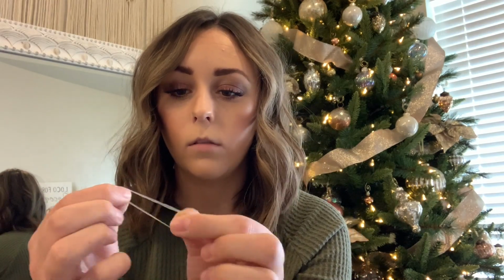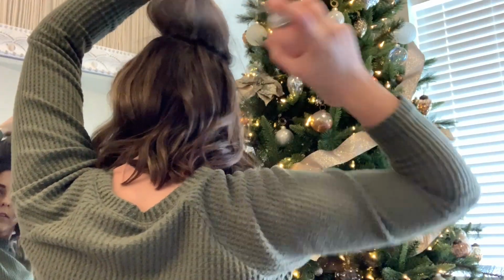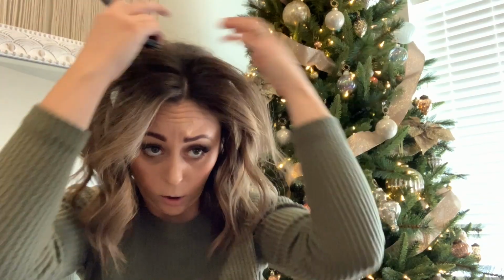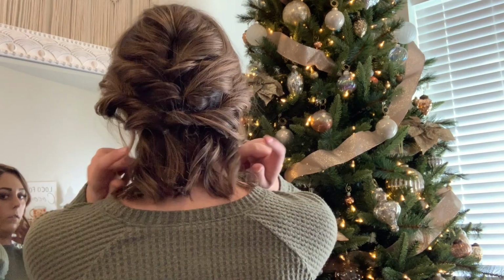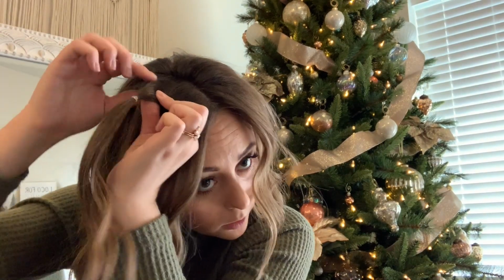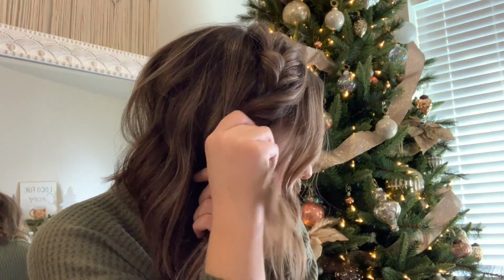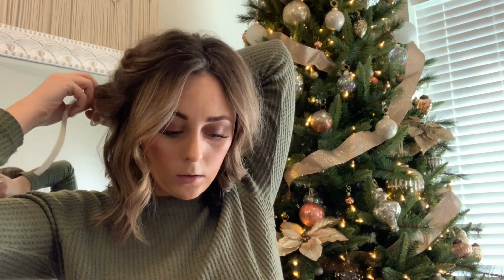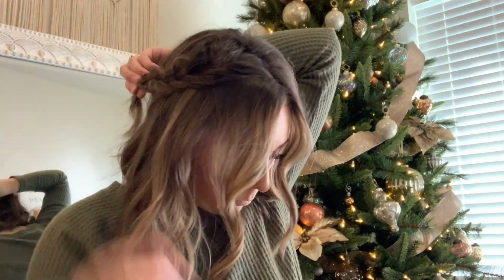Holiday Hair Tutorials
Holidays are the time for GLAM. Showing you guys a few cute hairstyle looks and accessories to update your holiday outfit for Christmas and NYE!